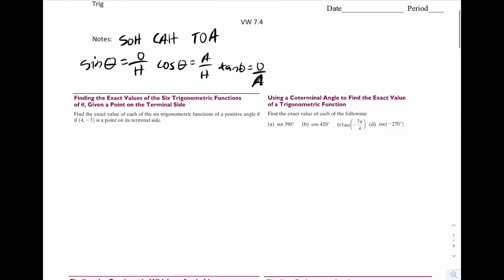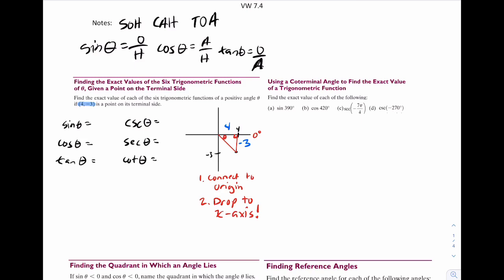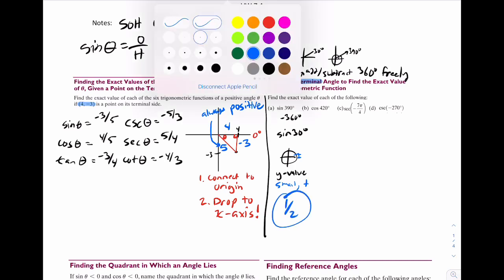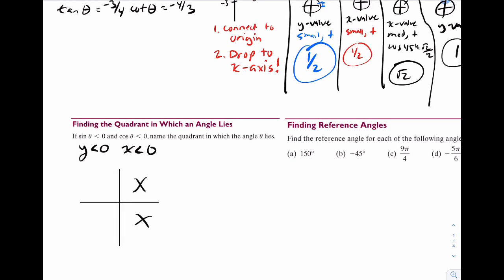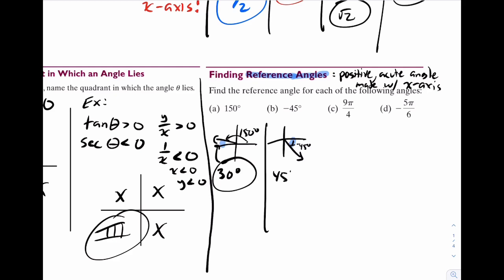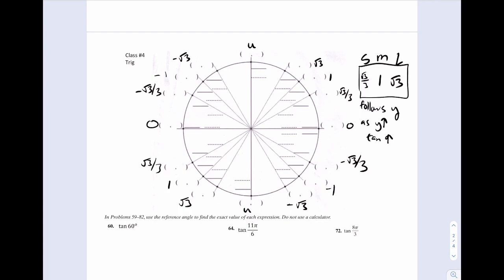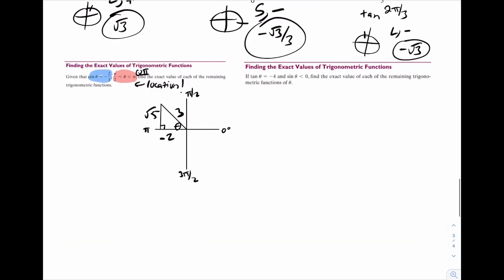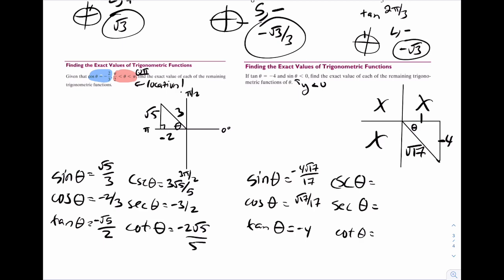Trig CW 7.4